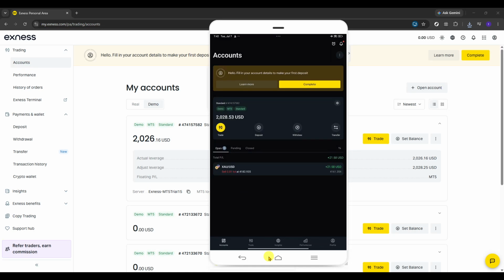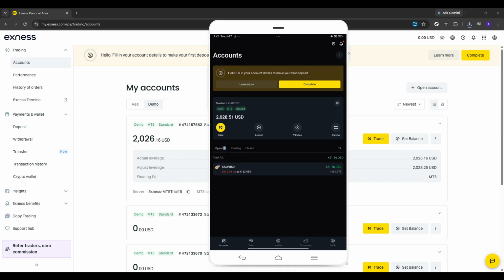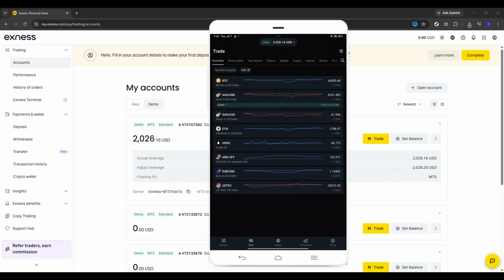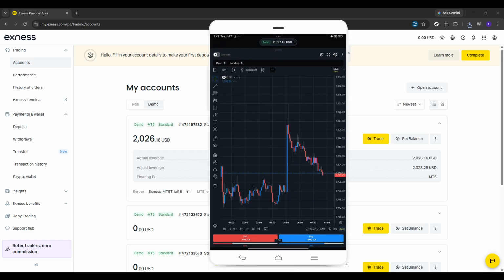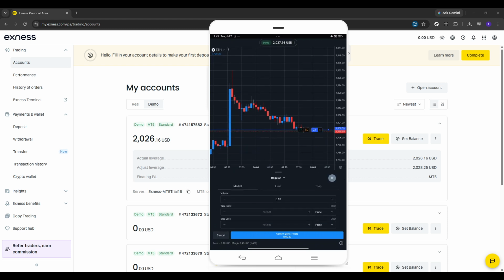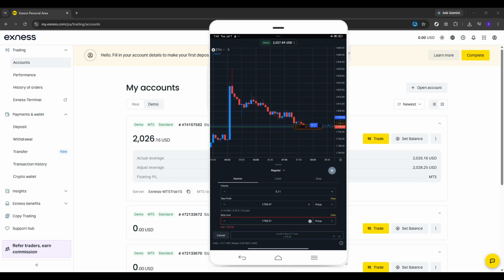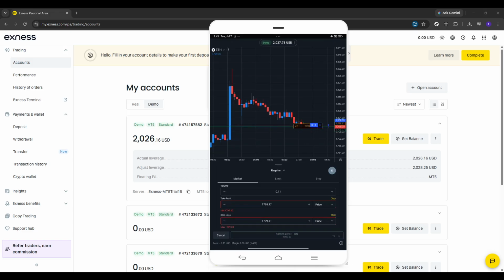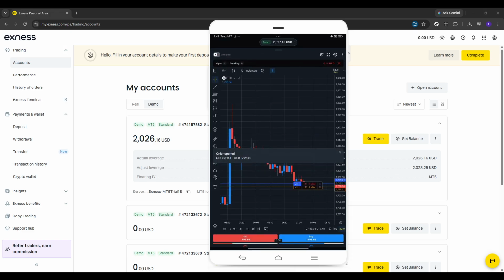How To Trade Crypto In Exness Mobile App (2026) (Quick And Easy Guide)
Learn how to trade crypto in Exness Mobile App with this quick and easy step-by-step guide. This beginner-friendly tutorial shows you how to trade crypto on the Exness app, manage crypto trades, and use the mobile trading features easily.